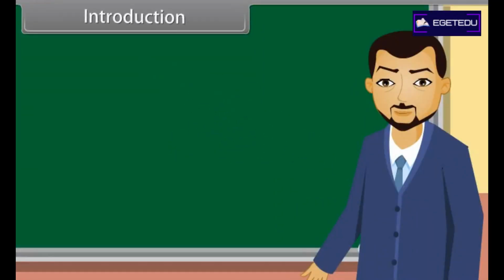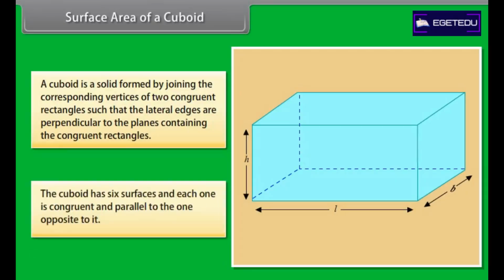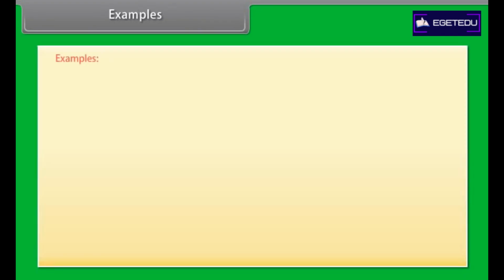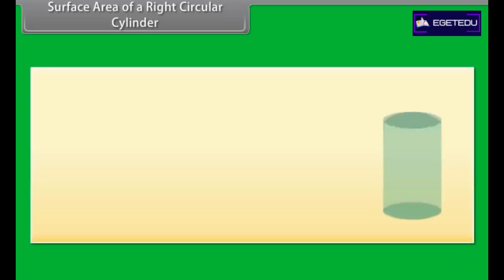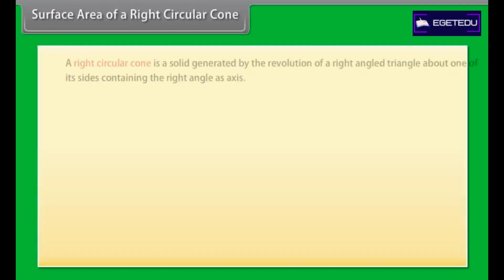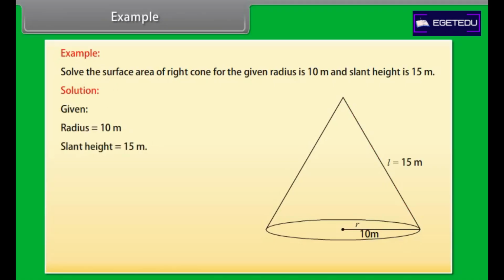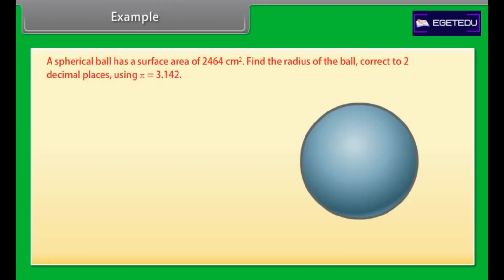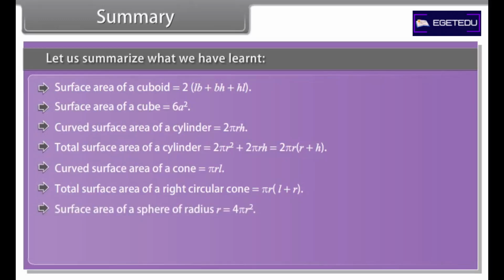13 Surface Area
1. Find the surface area of a cuboid.
2. Find the surface area of a cube.
3. Find the surface area of a right circular cylinder.
4. Find the surface area of a right circular cone.
5. Find the surface area of a sphere.